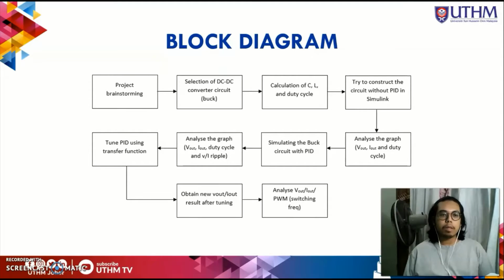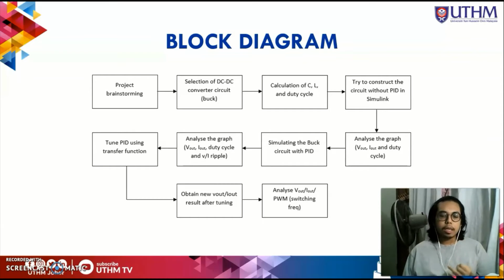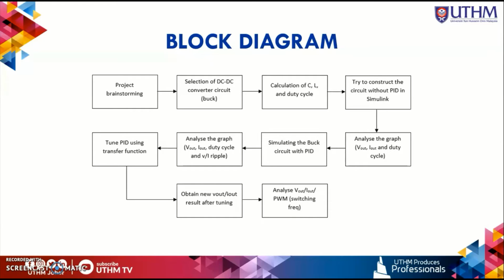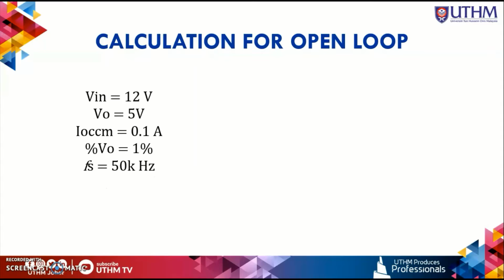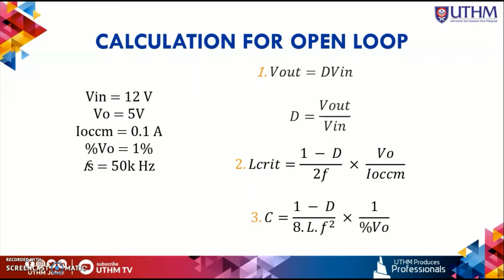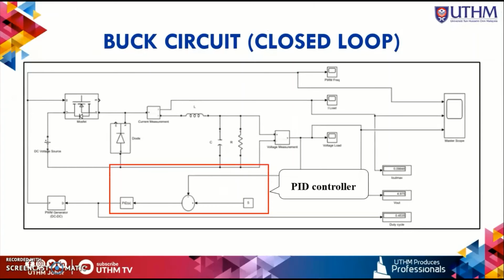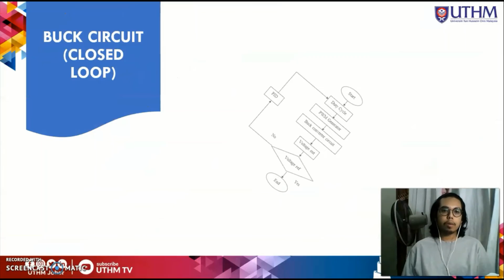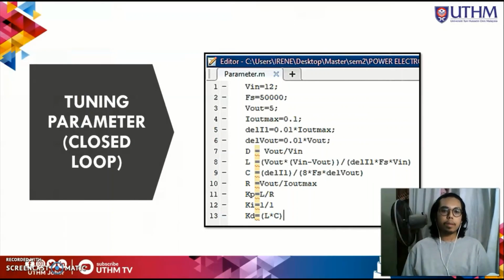Buck Converter circuit (method)